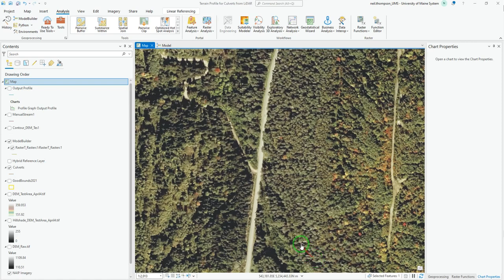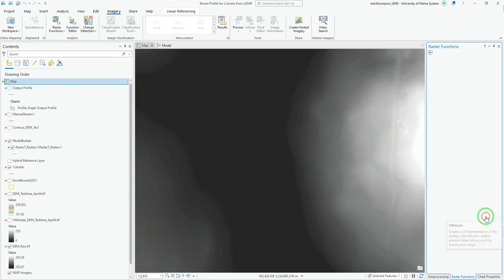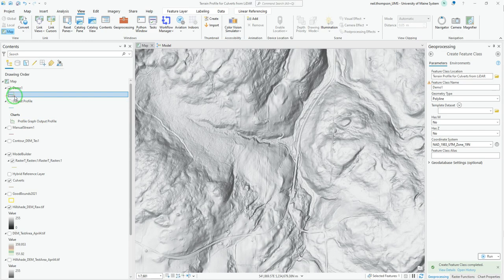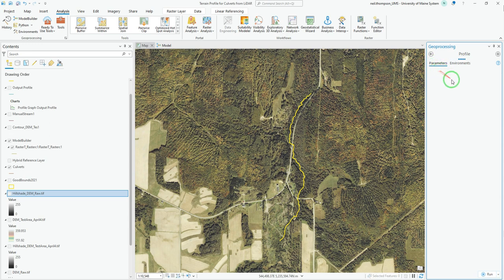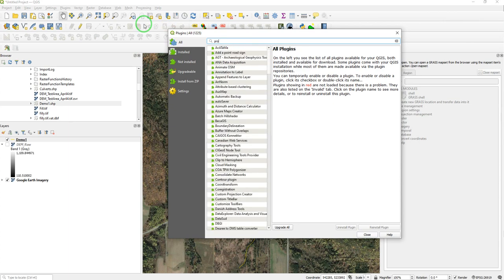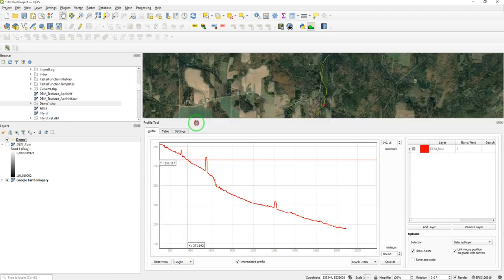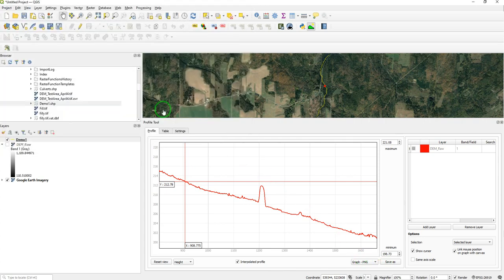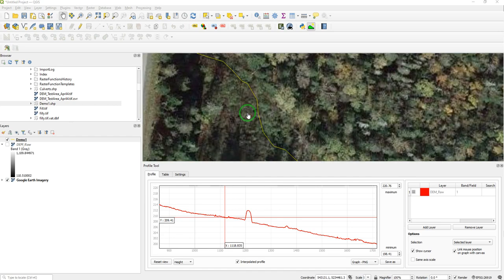Creating a terrain profile line along a stream crossing